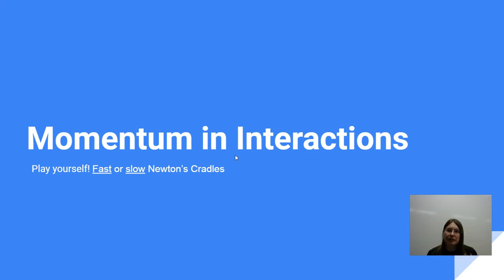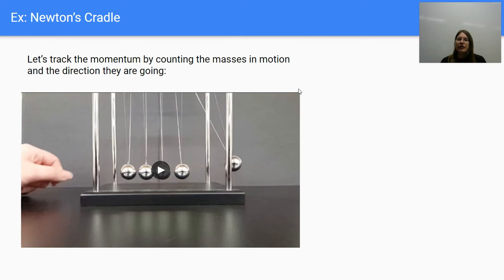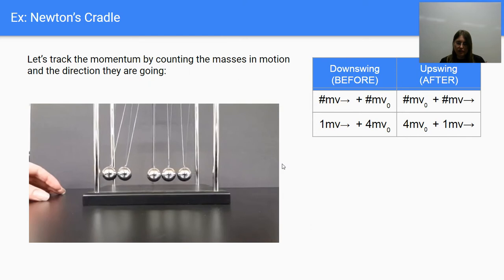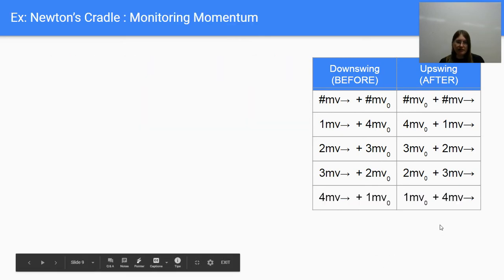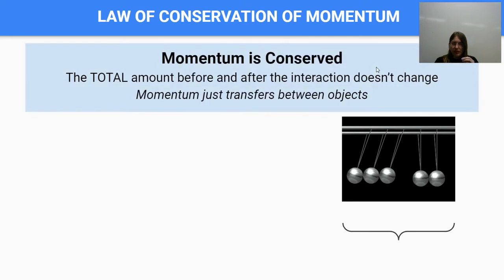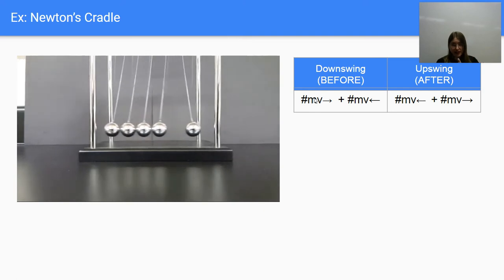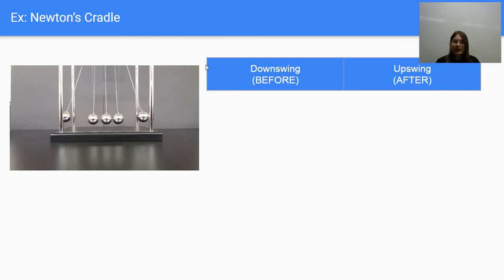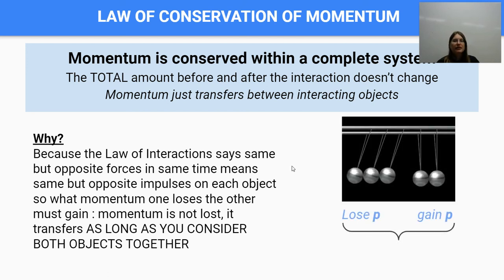Conservation of Momentum in Interactions